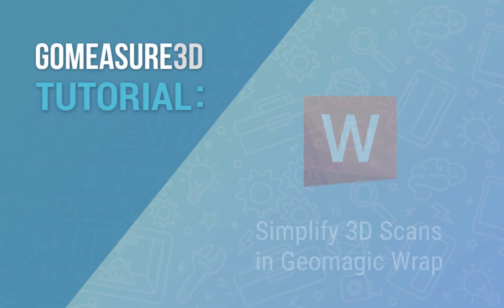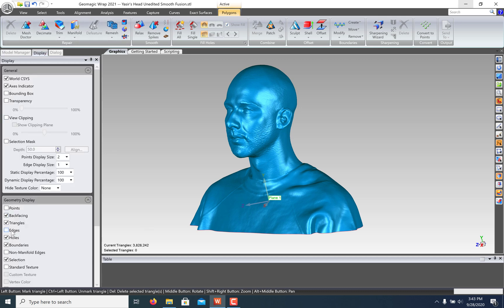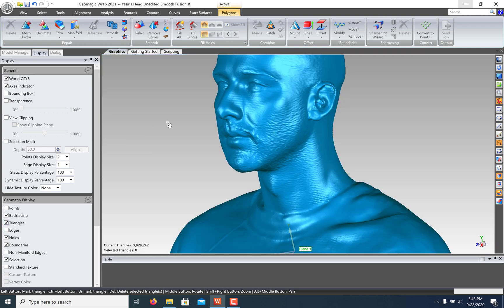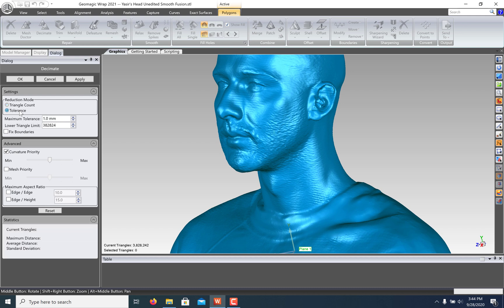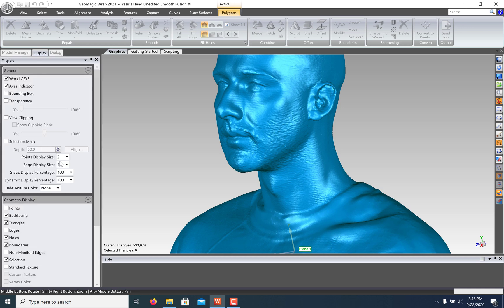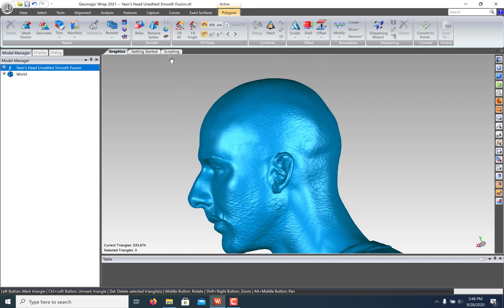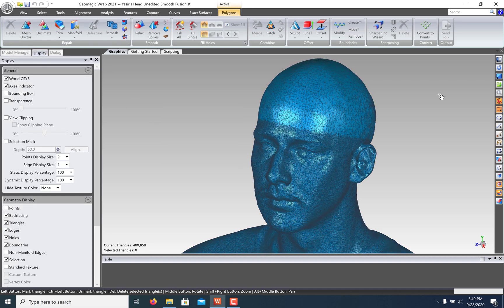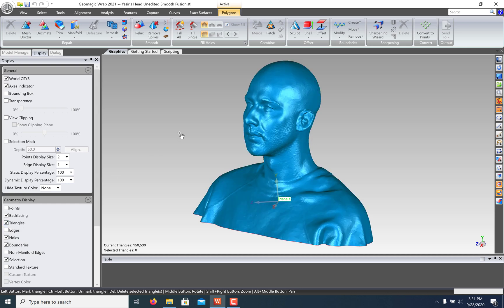How To Simplify 3D Scans in Geomagic Wrap for Organic Objects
A 3D scan mesh can output into an enormous file size (sometimes up to 1 GB!) during the 3D scanning process. Doing this extra step of simplifying 3D scans (known as decimate tool in Geomagic Wrap) can help reduce the amount of excess and redundancy that is not needed while preserving the shape and detail.